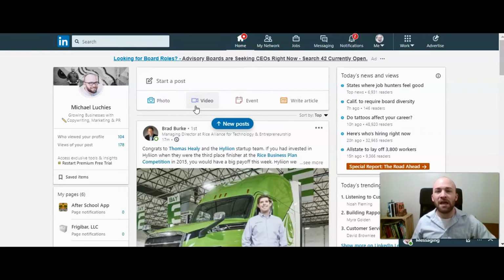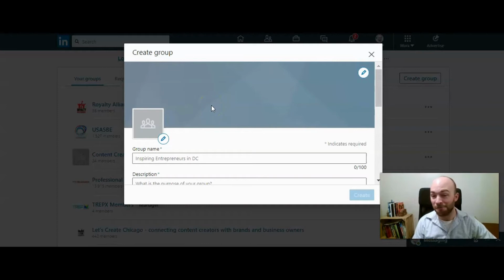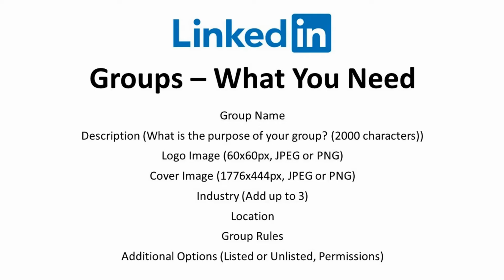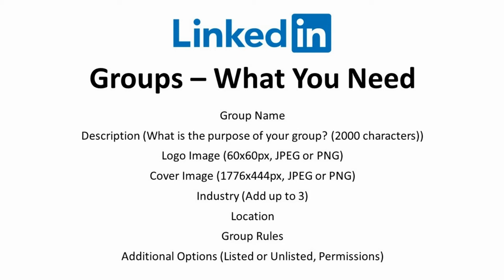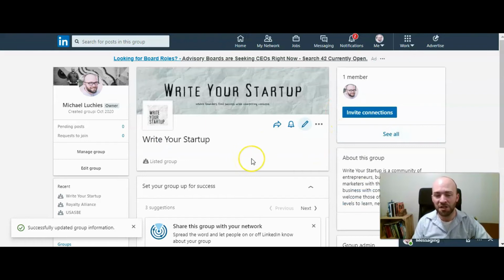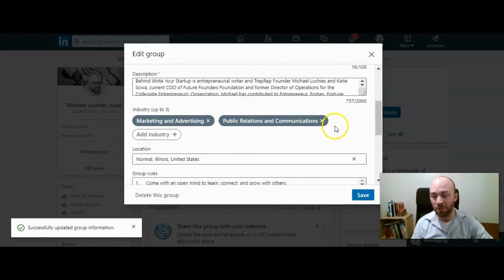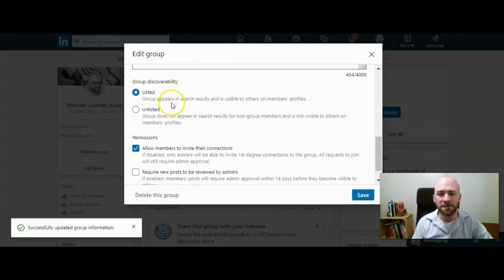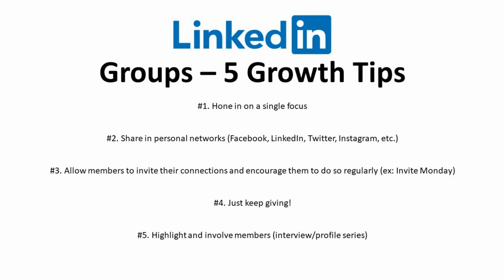How to Start and Grow a Successful LinkedIn Group in 2021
Here's a step by step process on how to start a group on LinkedIn, along with several additional tips on growing your group to help you gain more members, boost your list of connections, and much more.

HTL's Michael Luchies guides you through the process and tips in this walkthrough.